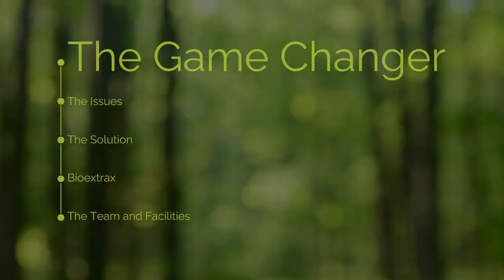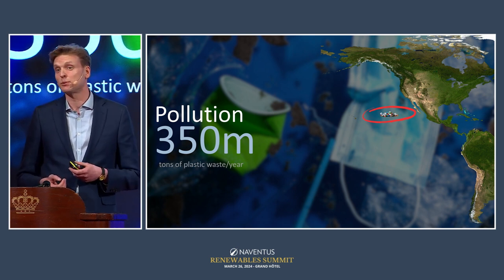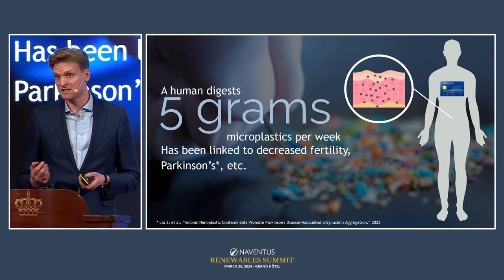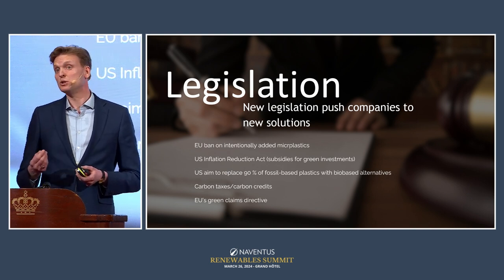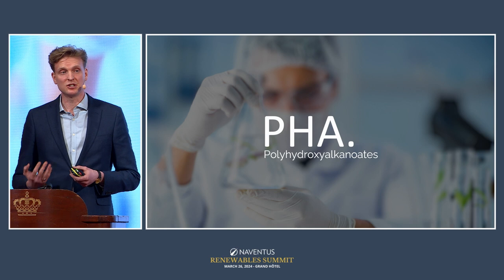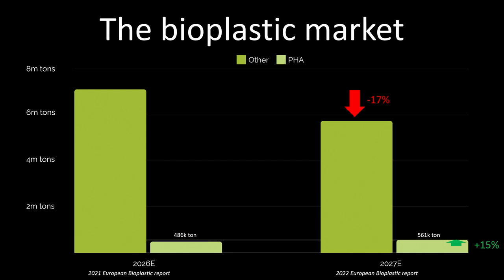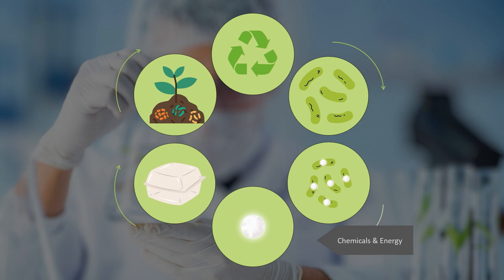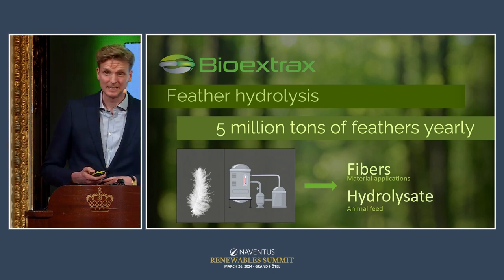Bioextrax – Naventus Renewables Summit 2024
Bioextrax presentation by CEO Edvard Hall on Naventus & Partners Renewables Summit 2024 hosted by Naventus Corporate Finance, Nordnet and Nasdaq. The summit is moderated by Kaarlo Airaxin from Investor Target, filmed by Finwire and live streamed through Invest Live.

Bioextrax is a company active in the field of industrial biotechnology. They specialize in the research and development of technology platforms that are used to convert organic waste into various environmentally friendly materials. Their customers are mainly material-producing companies, with the largest presence in the Nordic market. The company was founded in 2014 and has its headquarters in Lund.

Renewables Summit 2024
Generating renewable energy creates significantly lower emissions than burning fossil fuels. Shifting from fossil fuels, which currently account for the majority of emissions, to renewable energy is key to addressing climate challenges.